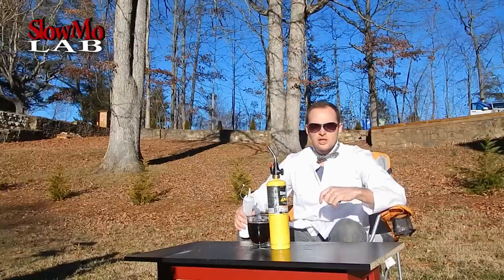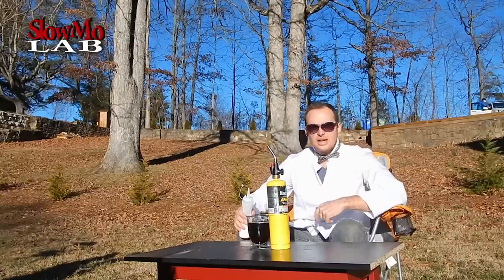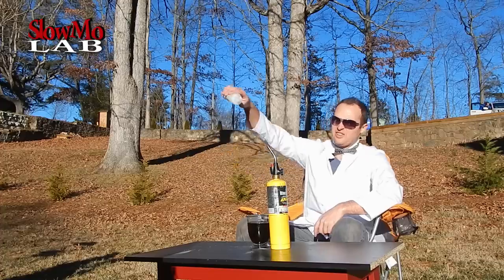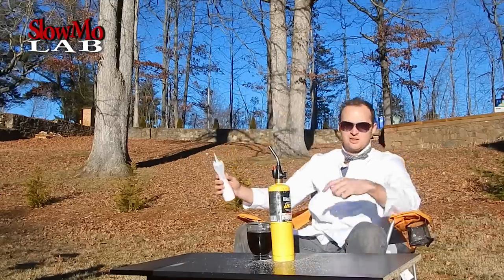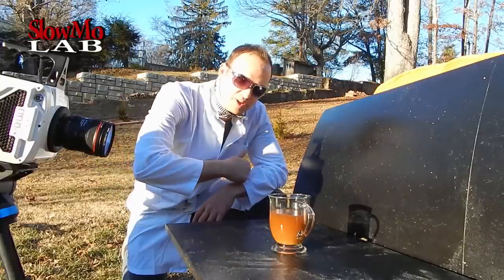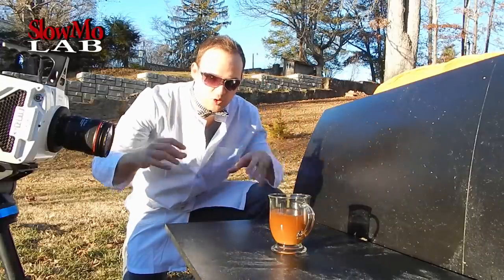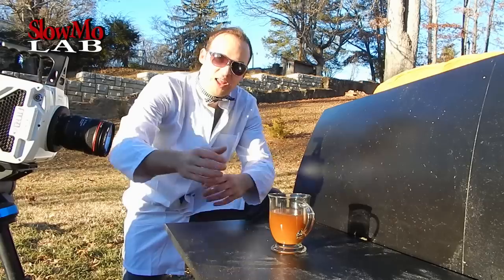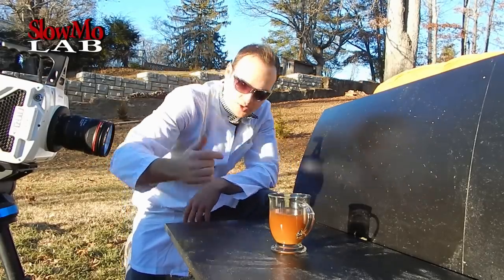Powder Coffee Creamer Trick!! - Slow Mo Fire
WATCH: Why Powder Creamer is NO Longer Allowed in Prisons!!

In this video: Taras and Dima film a food edition. They show the audience how to pour creamer like a boss! Dima starts off by putting on a fire show at the beginning of the video. A few simple steps/instructions and by the way of the clip, you'll be able to impress your friends with this amazing trick! Dima shows how to set you coffee on fire using coffee and flammable alcohol. Then he simply adds none diary coffee coffee creamer in the coffee and BOOM...and amazing flames of fire appear. What and incredible show in slow motion. Enjoy!

Taras and Dima have done many explosion: from dry ice explosion, works explosion, dry ice bomb, watermelon exploding, to battery exploding and so much more. Over the years, they have done many science experiments, demonstration in slow motion, diy, hacks. Today,they decided to build mini match rockets and launch them.